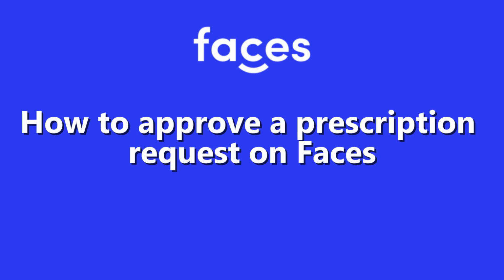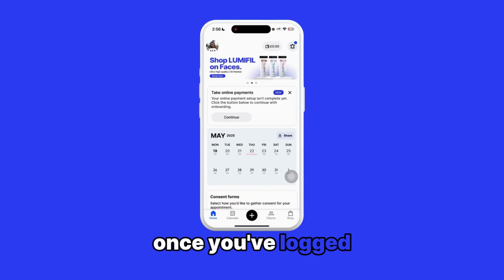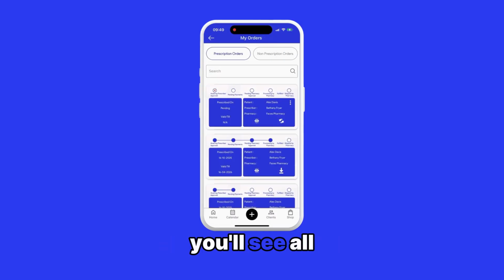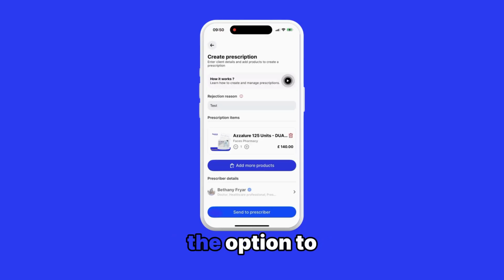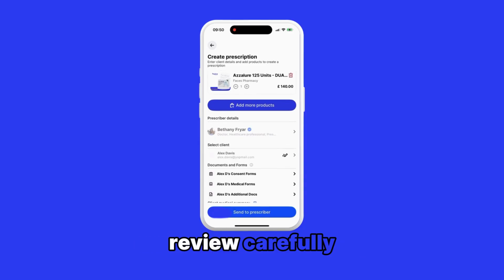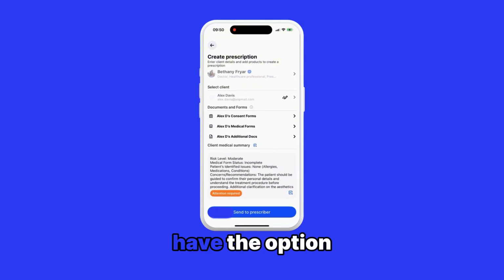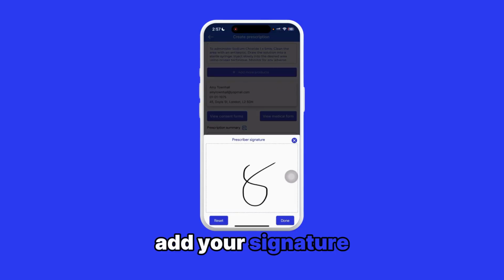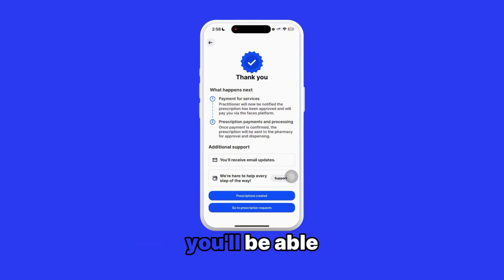How approve a prescription request on Faces(App)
Learn how to easily approve or review prescription requests on the Faces App. Follow this step-by-step guide to streamline your patient management and keep your clinic running smoothly!